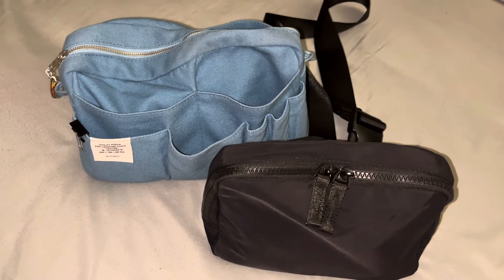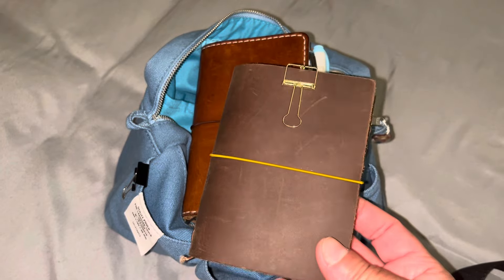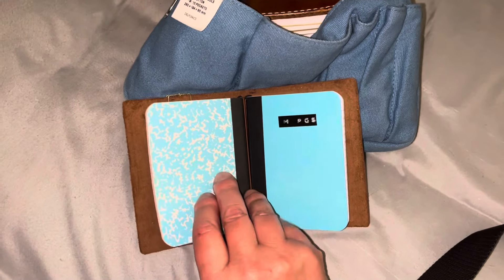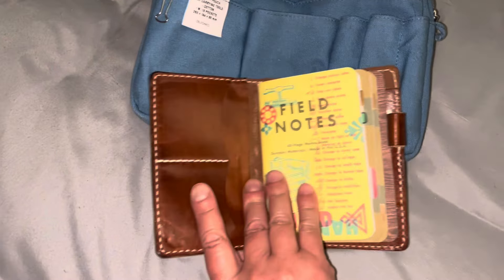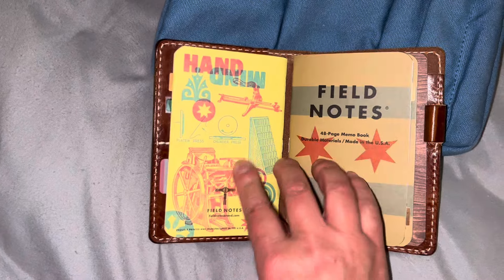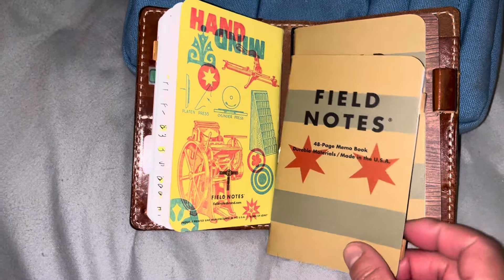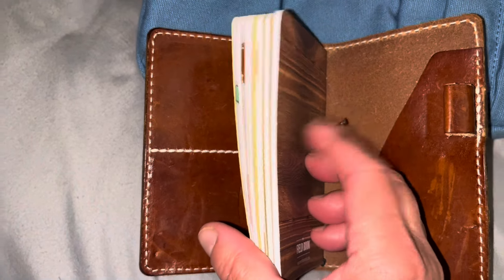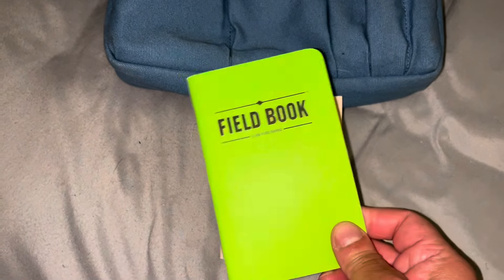POCKET FIELD NOTES & MINI COMPOSITION NOTEBOOK TNs | Travel Setups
I wanted to share my travel setups for my Chicago trip focusing on portability and simplicity. 🤗

Weight:
Pocket TN with 4 Field Note inserts:  7 oz
Mini Composition Notebook TN: 3.5 oz

Thank you for stopping by! I appreciate each of you! ❤️

Let’s connect on Instagram. It’s a place where I like to randomly share planner chats, planner changes/updates, journals, unboxings, health and more.